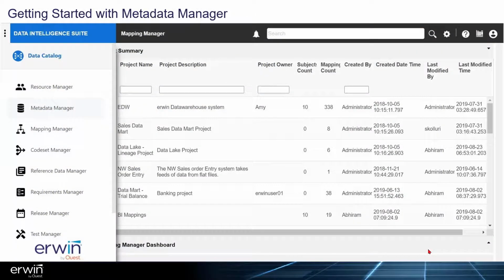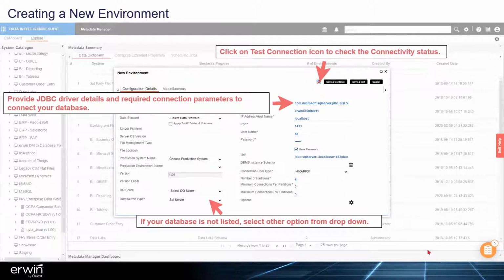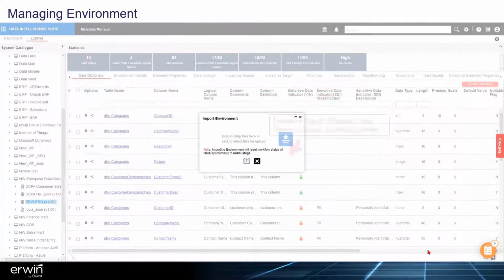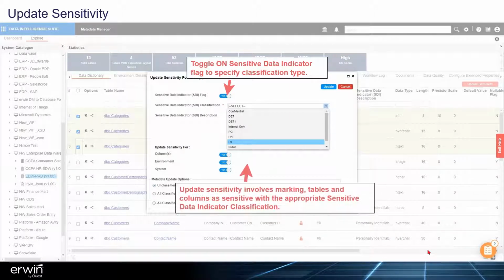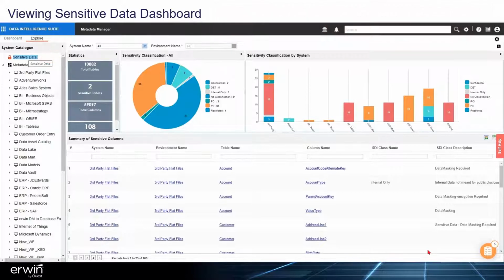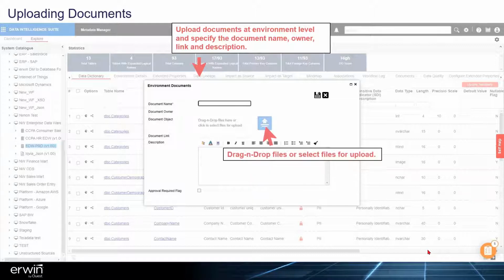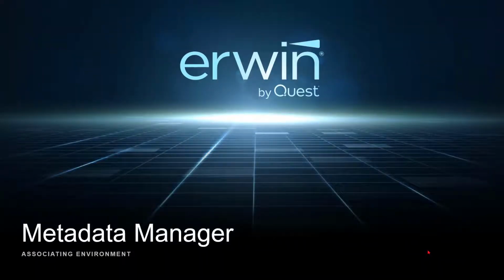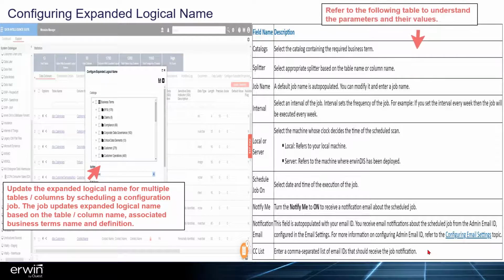Metadata Manager-Creating and Managing Environments v11